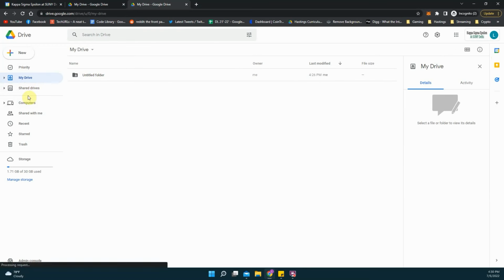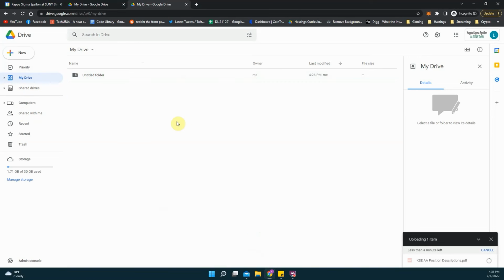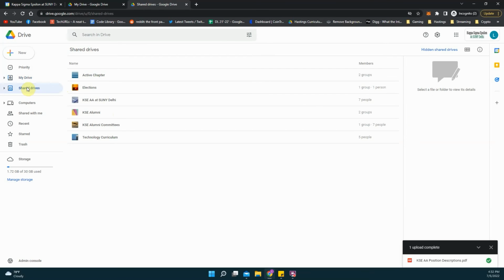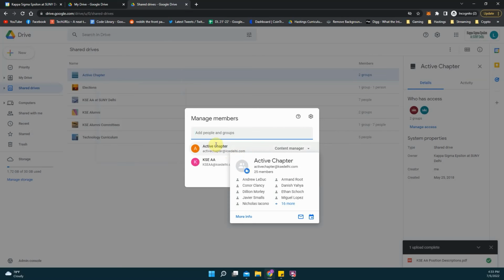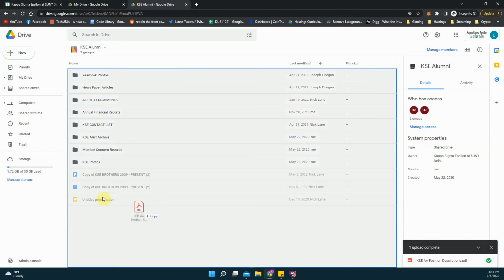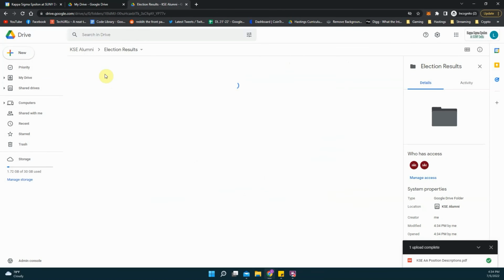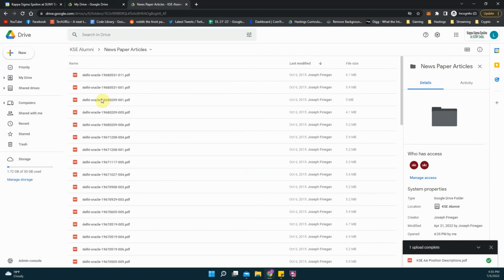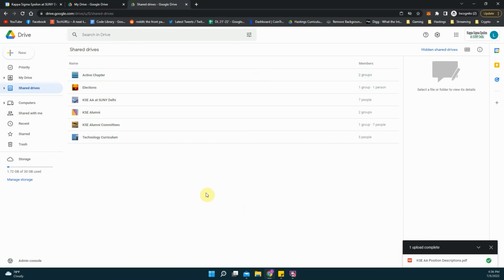Google Drive Intro